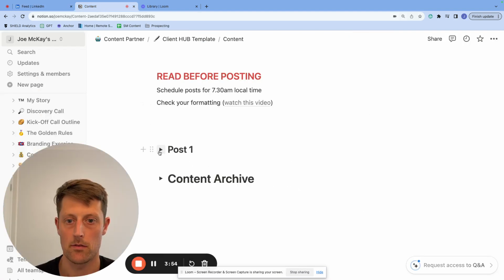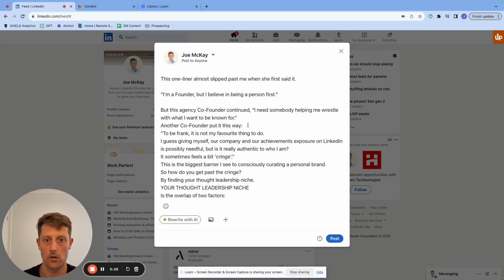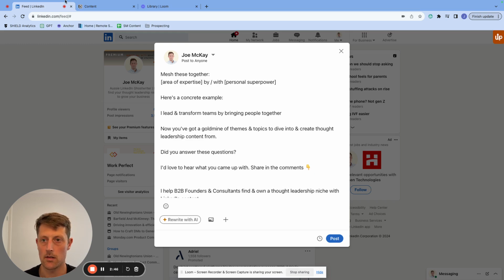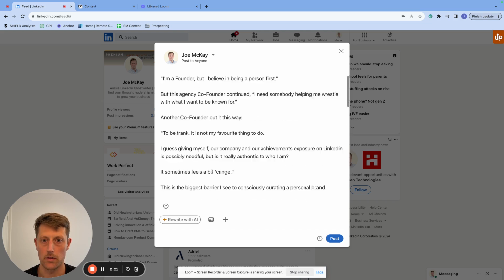How to Nail your Formatting when Copying from Notion to LinkedIn